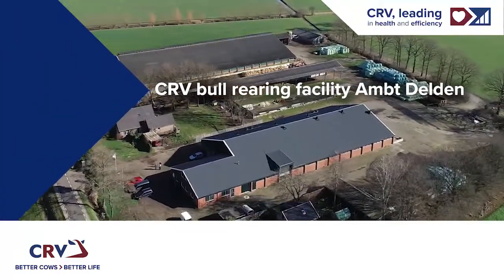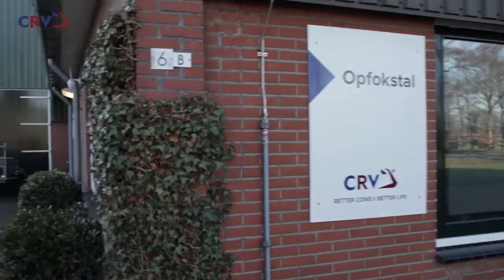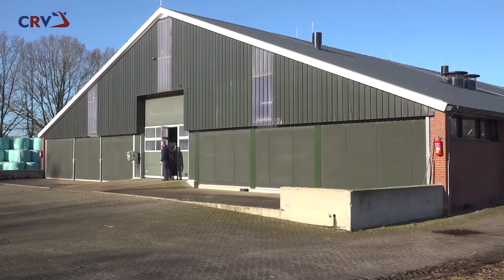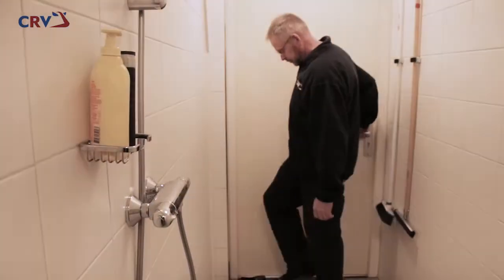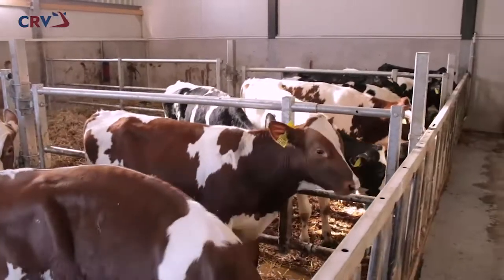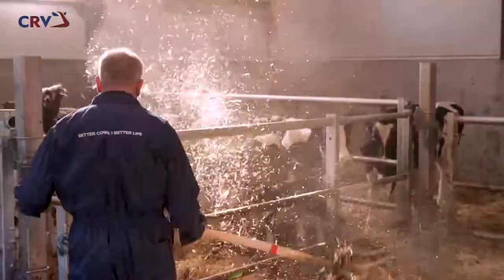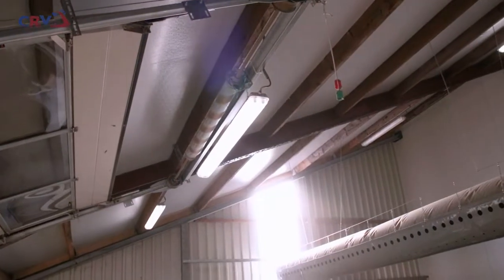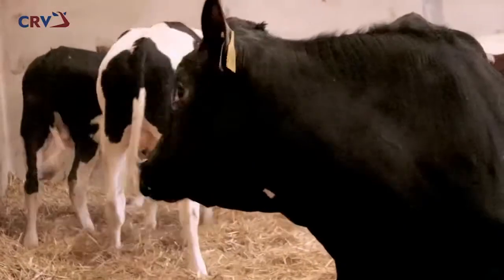A unique look inside the rearing facility in Ambt Delden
In the spring of 2021, CRV radically renovated the former barn for waiting bulls in Ambt Delden. It has become a modern and future-proof breeding facility for 120 young bulls. These come in at the age of three to four months and the very best bulls move about nine months later to one of the production barns in Harfsen and Giekerk.

The new bull rearing facility complies with the highest veterinary hygiene requirements. For example, the stable is divided into six completely separate compartments with their own hygiene sluice and overpressure system. This prevents diseases from spreading within the location. In each compartment of ten to twenty bulls, an all-in system is applied.

The bulls lack nothing at the new rearing location. They are housed in spacious pens on straw. Incidental daylight is supplemented by UV lighting. The animals receive a ration of top quality silage and a special pellet with a balanced mineral mix.

To protect the animals as best as possible against the introduction of diseases, the site is not open to visitors. However, to give you an impression of these new stables, a film has been made.

This film gives you a unique look in the barn!